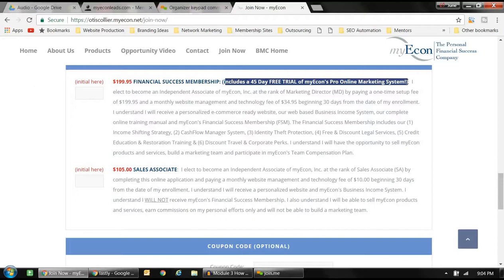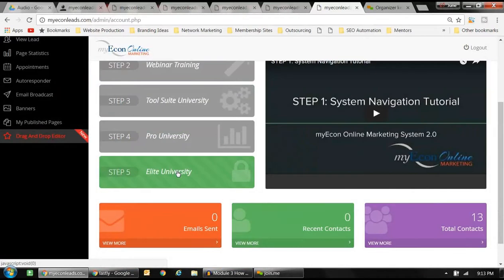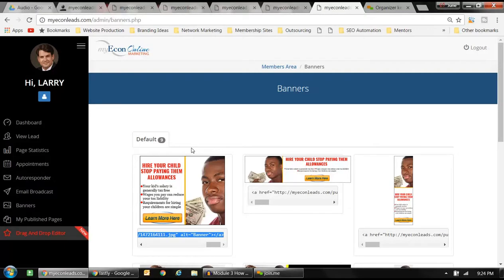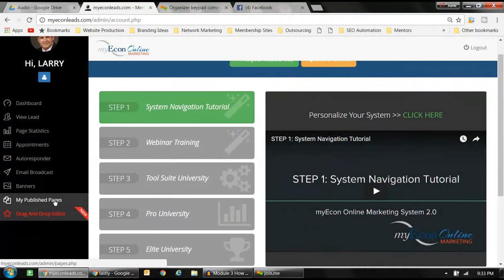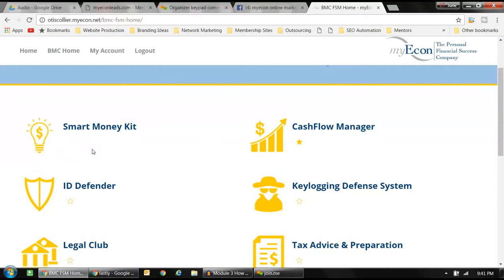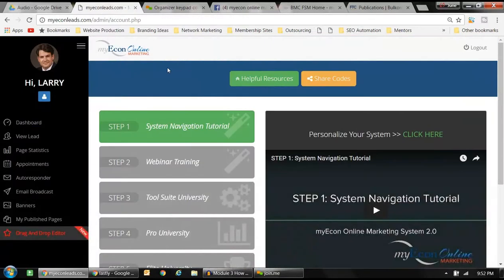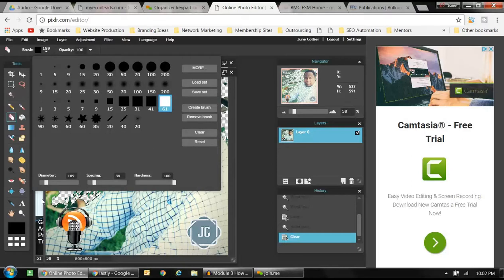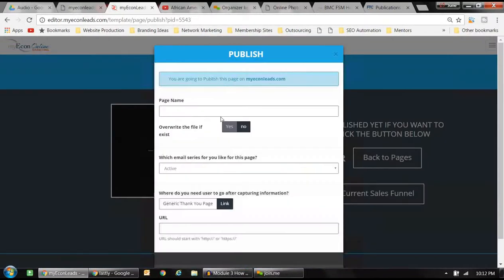OMS Instant Meeting 2017 03 14